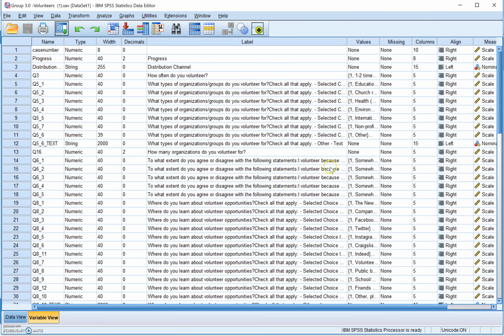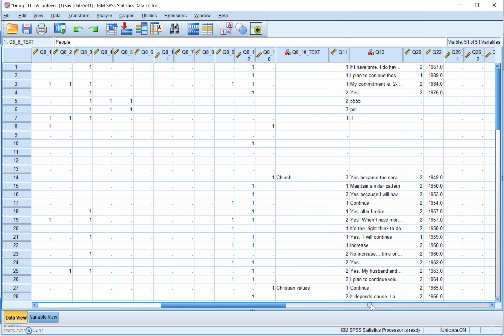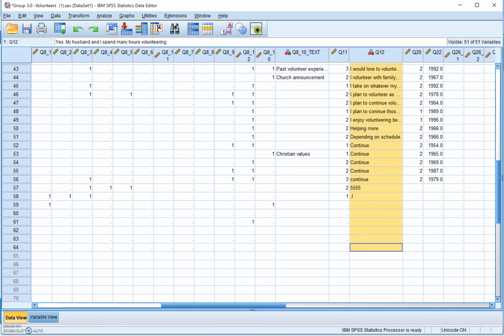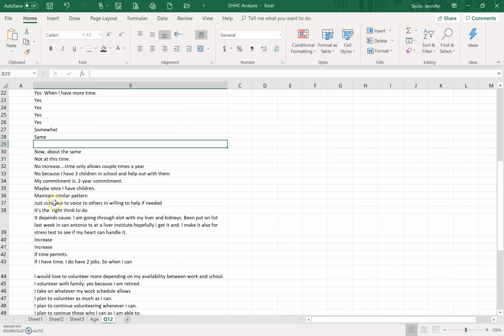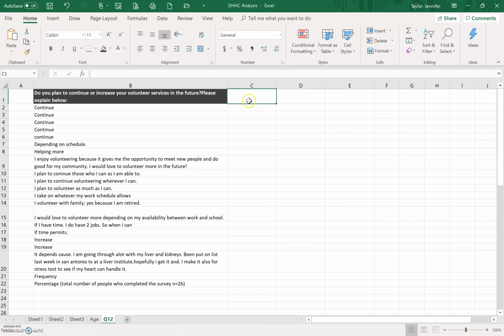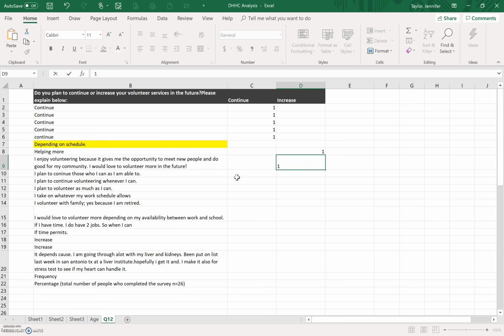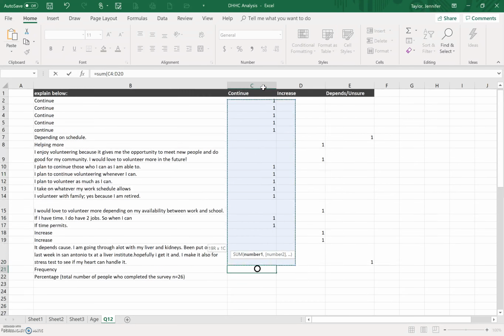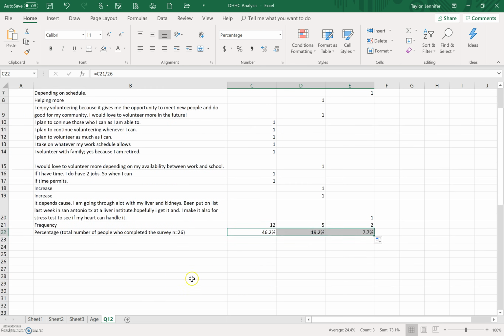Qualitative Data Analysis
Qualitative Survey data  refers to the open ended questions where respondents could respond with text (not numeric) answers.  This tutorial explains the 5 step process for analyzing qualitative questions.